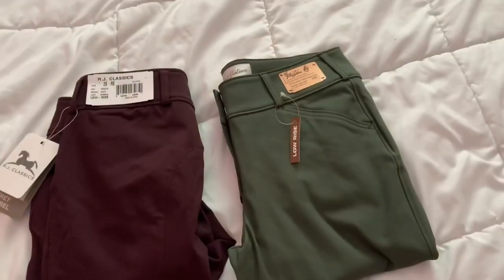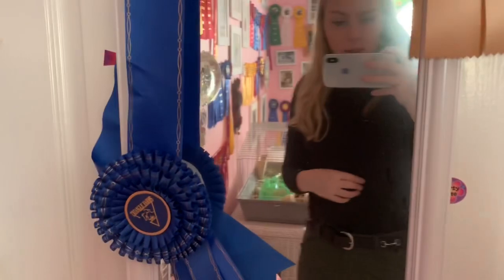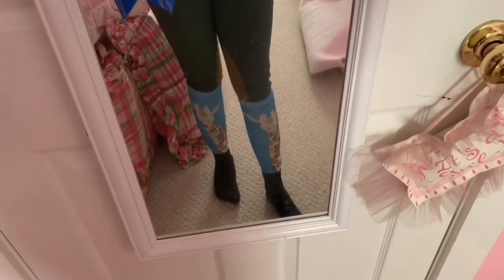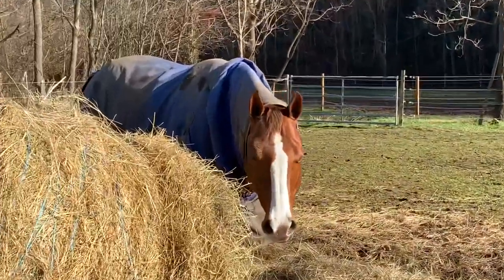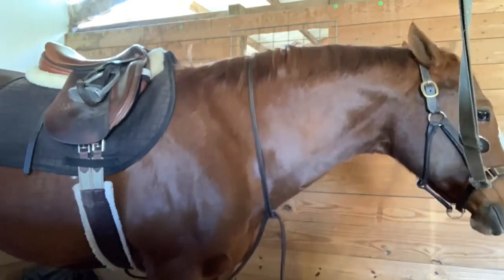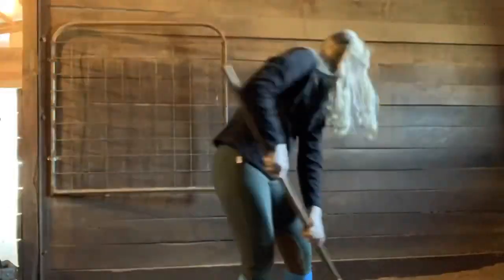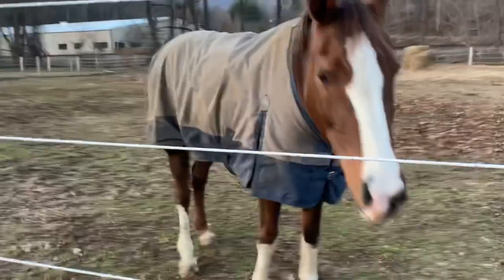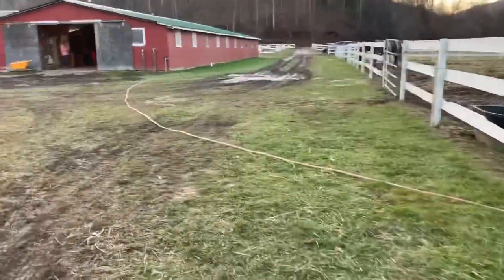BARN VLOG 12/26/18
Hope you enjoy this fun little barn vlog! Hopefully the weather will continue to improve so I can upload more vlogs like this one!